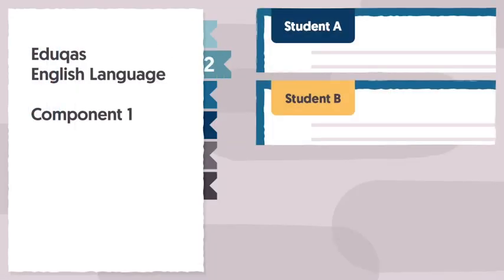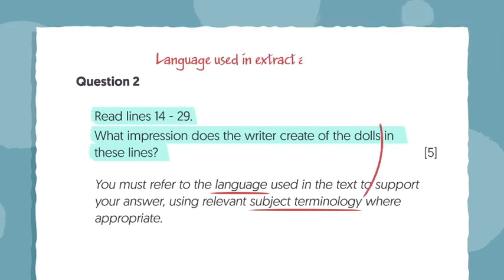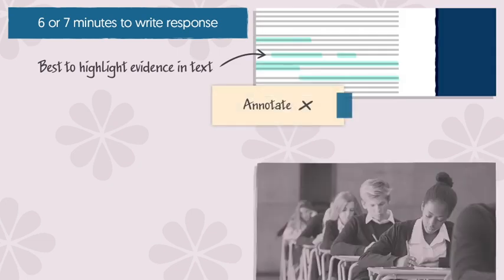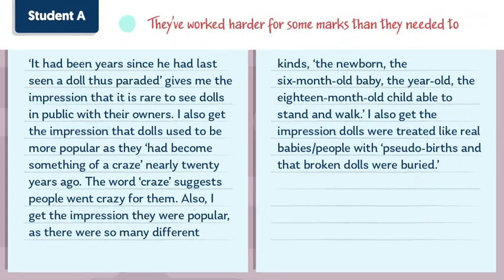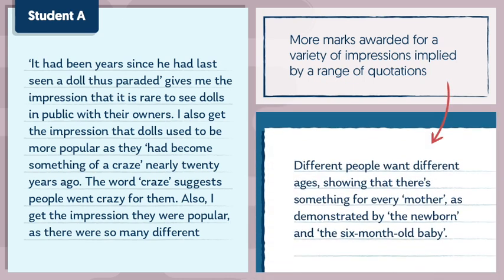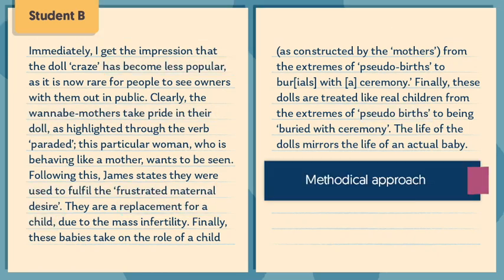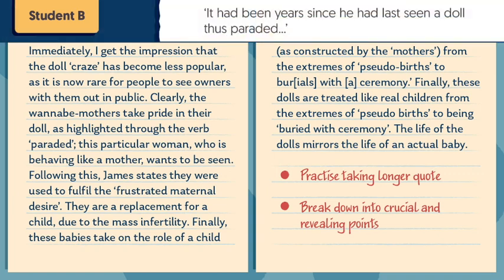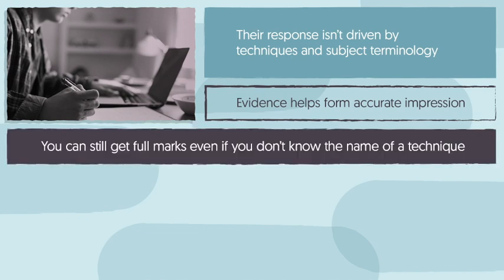GCSEPod Eduqas English Language Component 1, Question 2, Example Responses